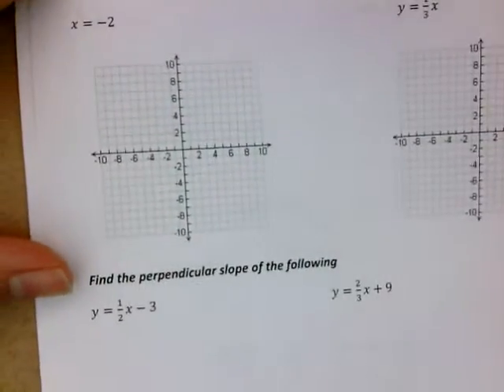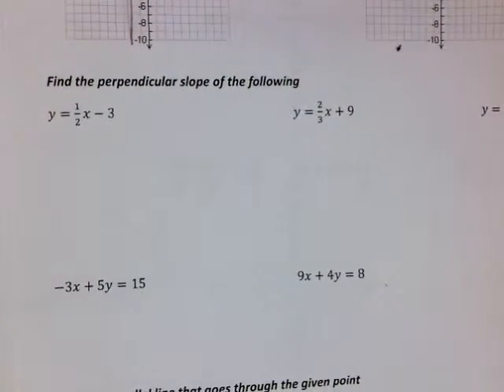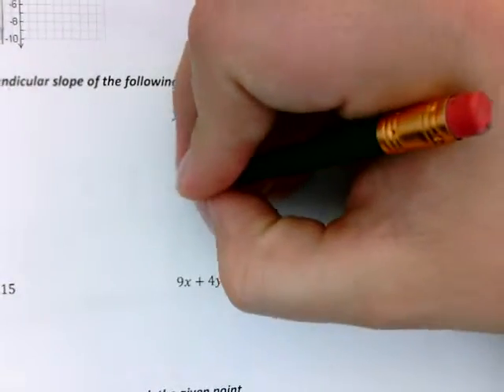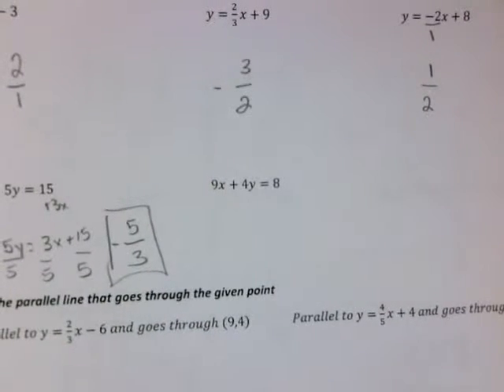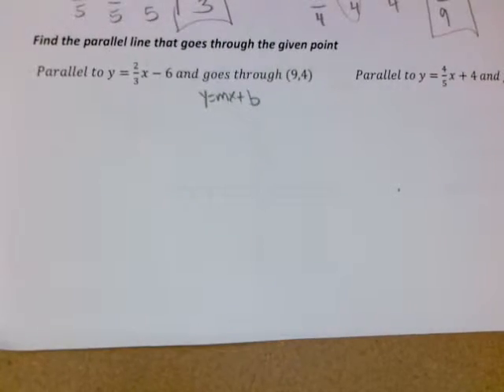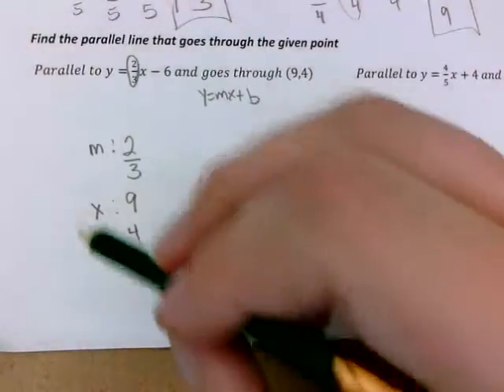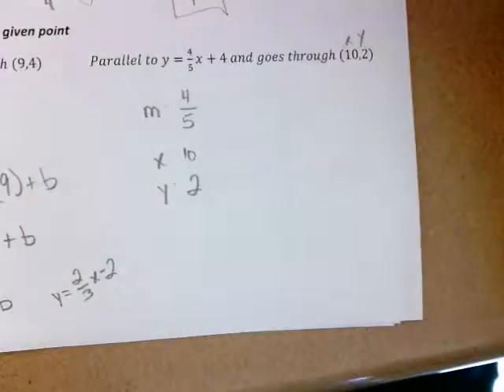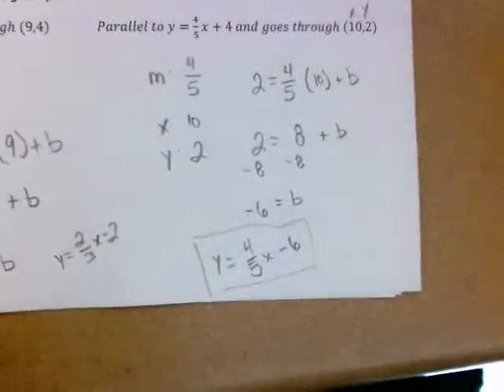CPA Review Page 2